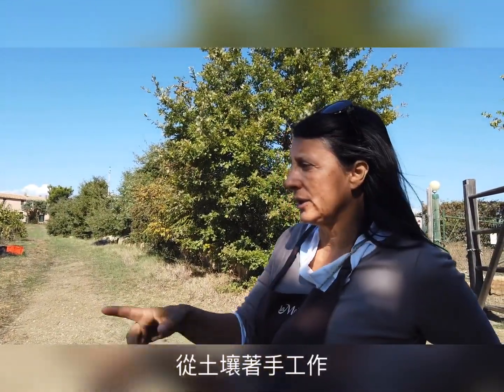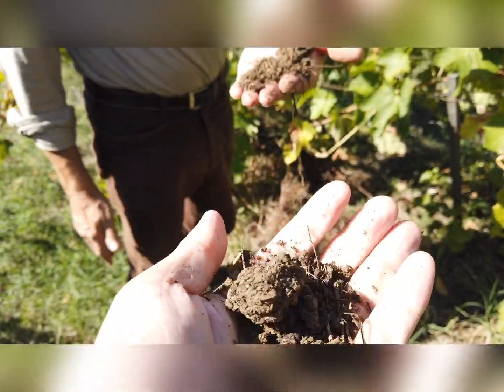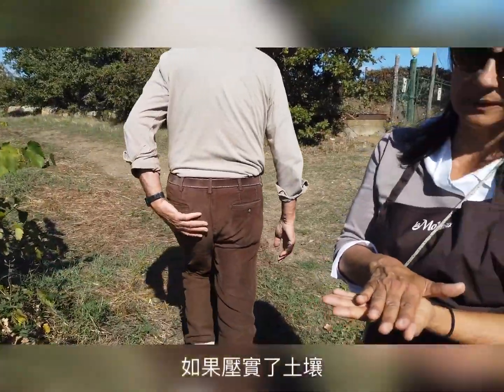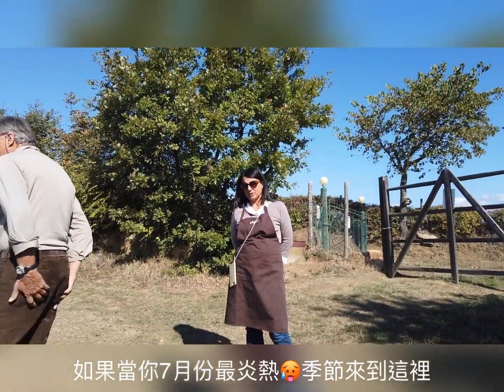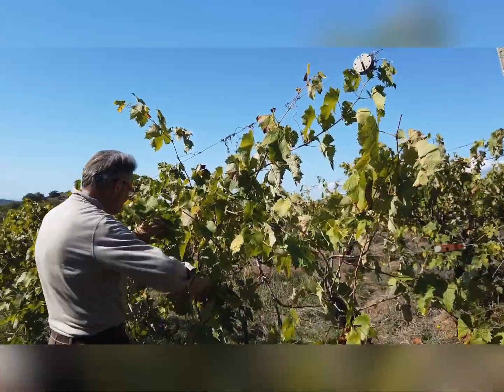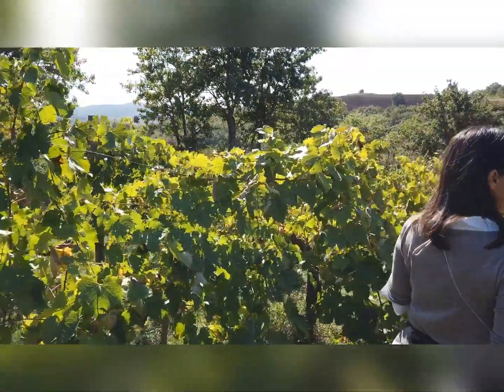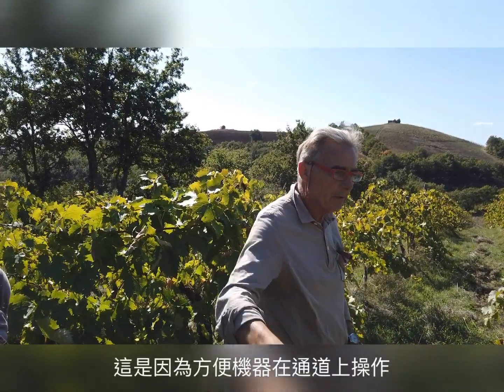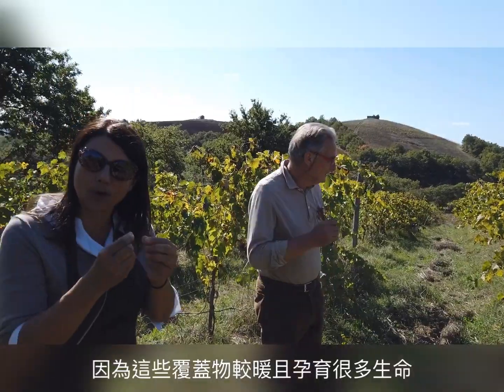酒莊採訪 I 意大利自然派酒莊 Fattoria La Maliosa I Part. 1 I 17 Oct 2019 意大利Tsucany 之行 I 技安 I Wine Couple 醇酒伴侶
「Beyond the Taste 」
竟究葡萄酒味道背後是什麼？

等小編技安帶大家走訪位於意大利 Tuscany 自然派酒莊 La Maliosa，追訪莊主 Antonella 和自然酒大師 Lorenzo 的釀酒理念和看一下如何用最自然的方法管理葡萄園，看過後或許你跟小編一樣對葡萄酒有新的詮釋。

想體驗一下 La Maliosa 的自然酒，可 Click 入以下連結購買
▶I089- La Maliosa Uni 2018 美麗奧莎 - 唯美白酒 ( Orange Wine) Toscana

▶～ La Maliosa Saturina Bianco 2018 美麗奧莎- 薩特尼亞白酒 ( Orange Wine )

酒在路上，陪著你酒，醇酒伴侶。
What's 直接落單 ▶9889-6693 (酒小妹Eva)